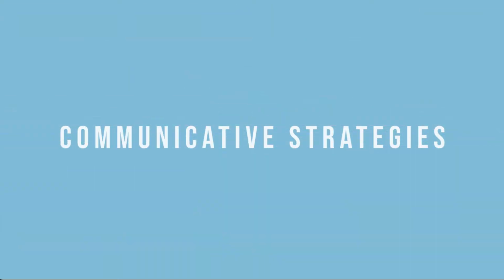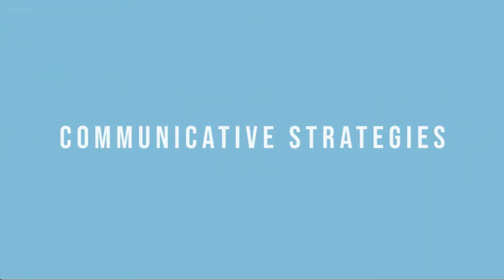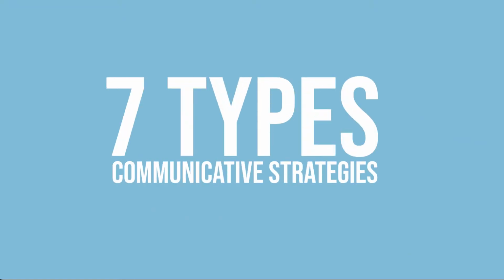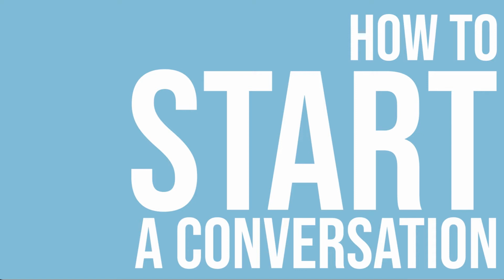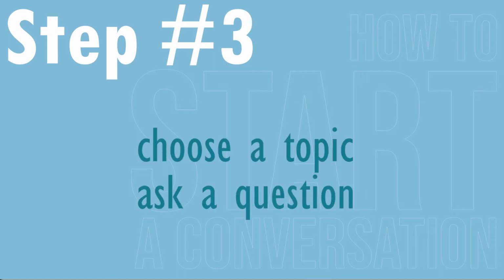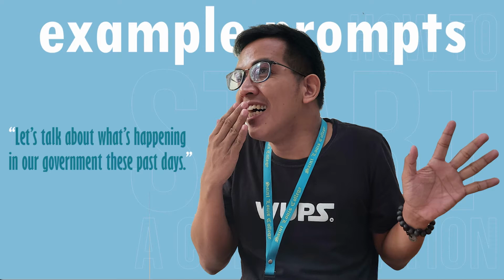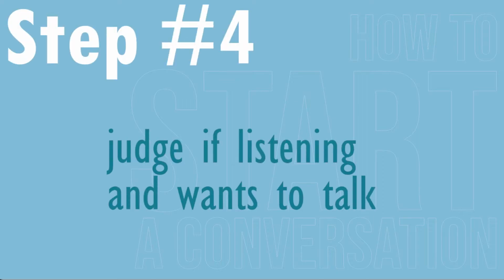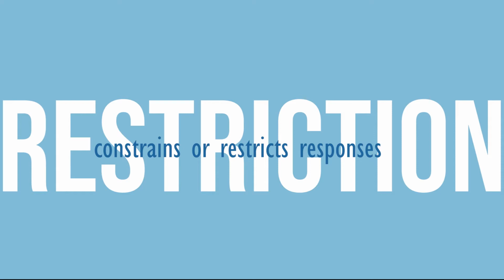COMMUNICATIVE STRATEGIES (Oral Communication in Context) MELC-Based Lesson for SHS | Maestro Kelbong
Promdi Life, Travels, Tips, Tutorials, General Life, Music, Food, and Entertainment
My vlogs also contain ESL Teaching for our L2 learners and those Filipinos who would like to learn English the easiest way.

Editing Tool: Adobe Premiere
Editor: Iellie Fernandez

COMMUNICATIVE STRATEGIES ORAL COMMUNICATION IN CONTEXT
MELC - Based Lesson for Senior High School K-12 Curriculum Grade 11 Grade 12 SAINT LOUIS COLLEGE SAN FERNANDO CITY LA UNION ELYU
LA UNION Department of Education Region 1 DepEd 1 Comedy Skits